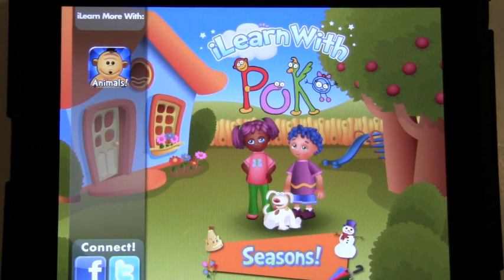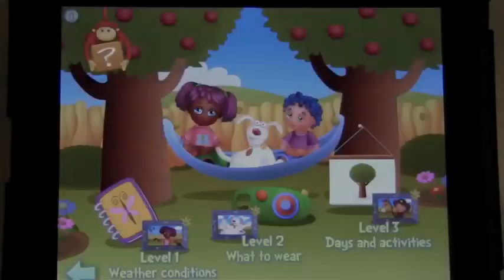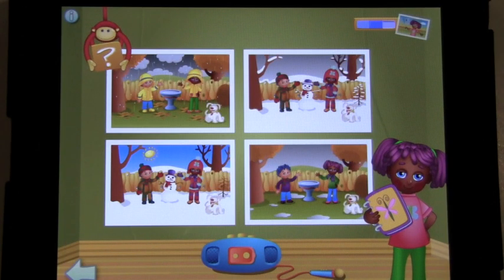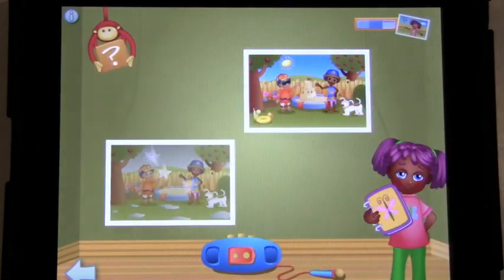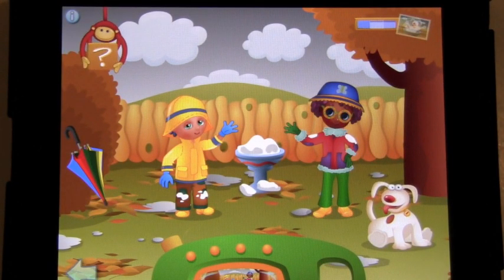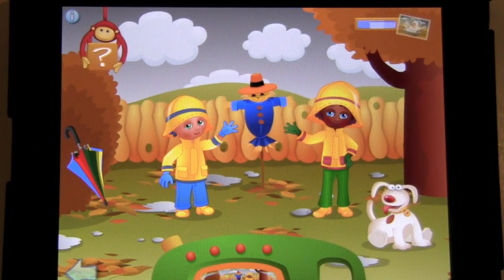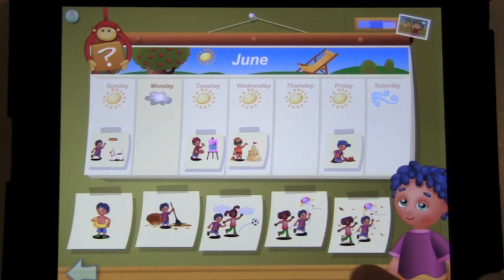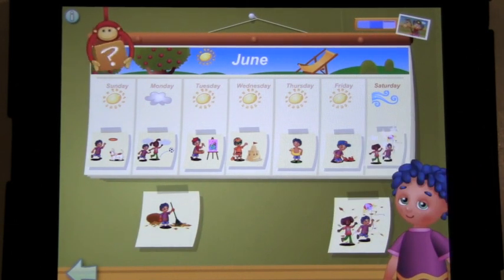iLearnWith Poko: Seasons and Weather! Fun science games for kids in preschool Iphone & iPad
Seasons and Weather : 3 games to help children 3 to 7 learn to identify different weather situations in various seasons and teach them appropriate clothing and activities

Featured by Apple in Staff Favorite and "Back to School" -- Fun with science
"It's one of the best-looking kids apps I've seen" -- AppAdvice.com
"A definite thumbs up" -- IEAR.org
"Extermely well done..fun to play and educational" - TheiPhoneMom.com
"We've had ample time to test this app with kids and their response has been positive, positive, positive! From a teachers perspective, the subject matter is a curriculum staple in any pre-K program." -- Teacherswithapps.com

This app is part of the iLearnWith educational program, designed to help prepare your child for school while having fun:
- Cross-curricular game-based learning program: math, science, literacy, languages, creativity and much more.
- Self adjusting levels of difficulty.
- Games based on National Standards for Preschool and Kindergarten.
- Designed with the help of educators and child psychologists.
- By the developers behind the PBS Kids Play! online learning program.

Description :
Poko tries to remember some of his favourite holidays by choosing pictures to place in his photo album. Your child will help him by selecting pictures based on the criteria for each level.

Level 1 -- Weather conditions: Listen, observe, compare and learn to distinguish between seasons and weather conditions
Level 2 --What to wear: Listen to verbal clues to determine what is wrong with the picture.
Level 3 -- Days and activities: Become familiar with the names of the months, days of the week and coordinate activities that Poko may have done based on the weather conditions.

Primary Skill taught:

Life Sciences - Seasons and Weather :
- Simple weather concepts
- Impact of seasonal change on clothing and activity
- Learn months and days of the week

Secondary skills:

- Listening and comprehension
- Observation and matching
- Visual and kinaesthetic learning
- Critical thinking (elimination process)

Thank you for checking out iLearnWith Poko: Seasons and Weather!

About us:
Tribal Nova supports Plan International's efforts in favor of education. 10% of the revenues from the program contribute to the NGO's education projects in Africa.